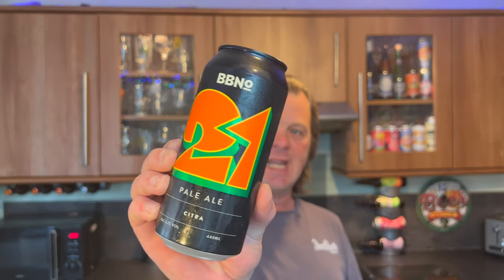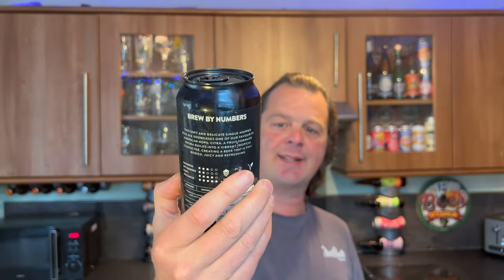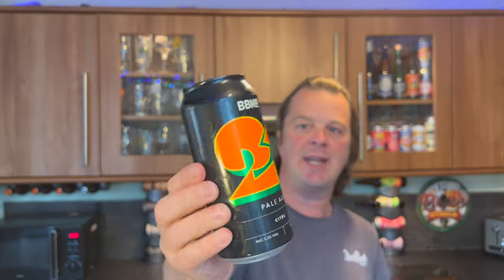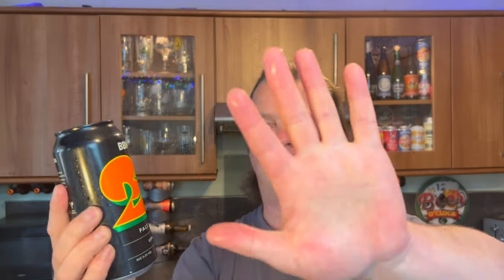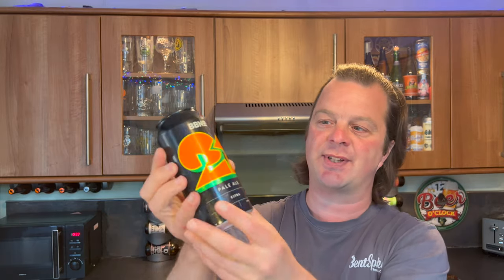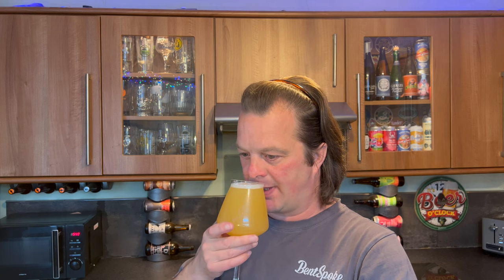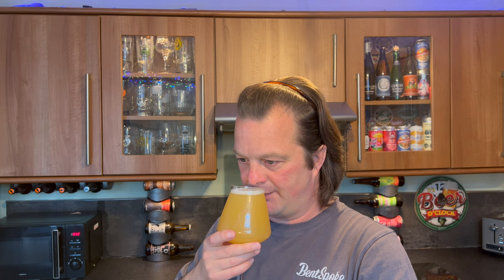BBNO 21 Pale Ale Citra By Brew By Numbers | Sainsbury's Craft Beer Review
Recorded In 4K Ultra HD Real Ale Craft Beer Reviews BBNO 21 Pale Ale Citra By Brew By Numbers | Sainsbury's Craft Beer Review